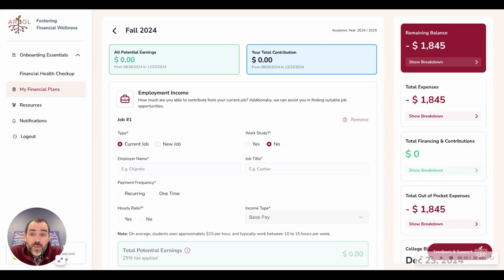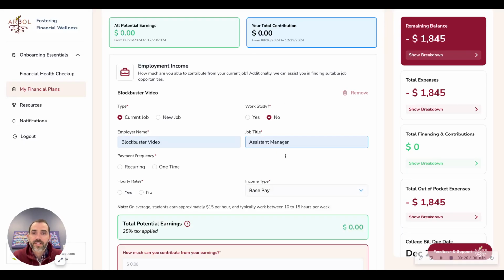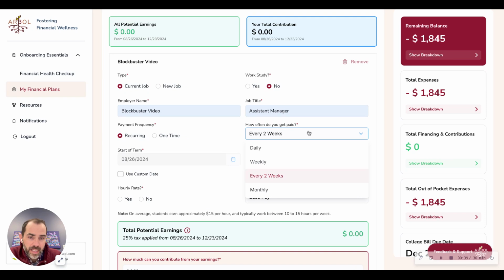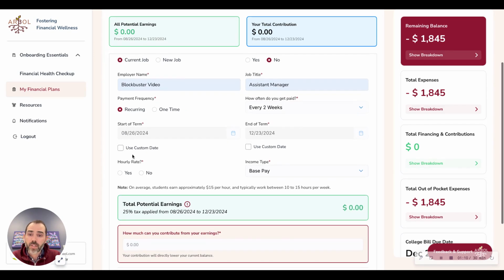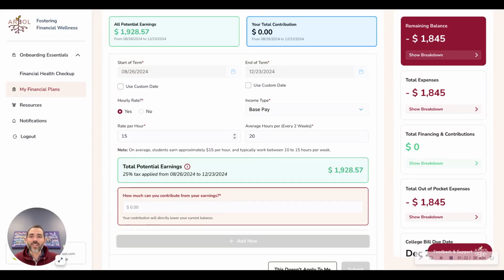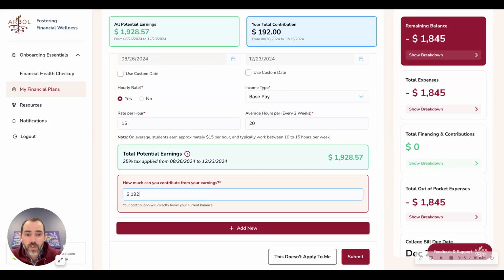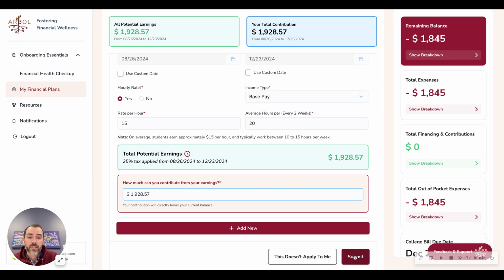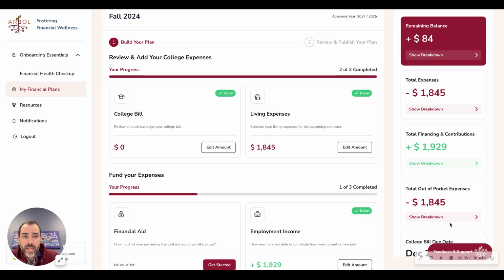Balancing Work and Studies Effectively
Calculate your available working hours, estimate earnings, and factor them into your plan.